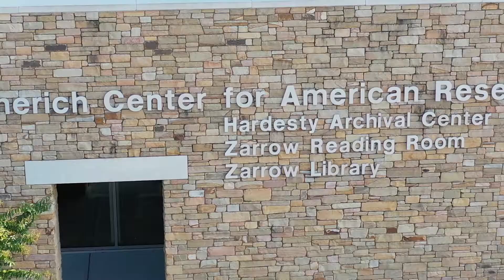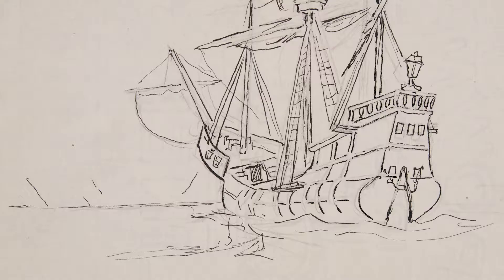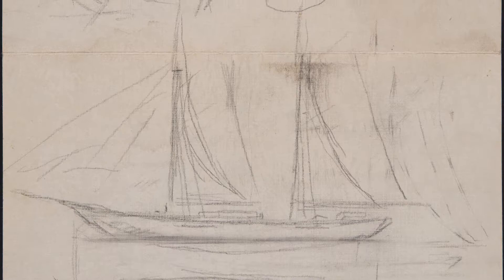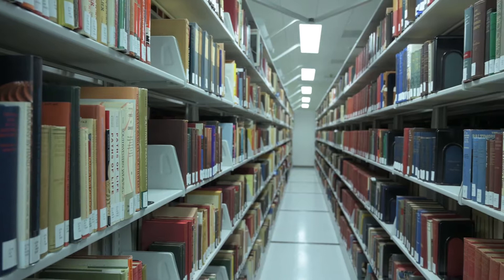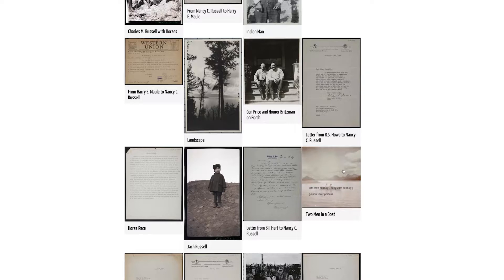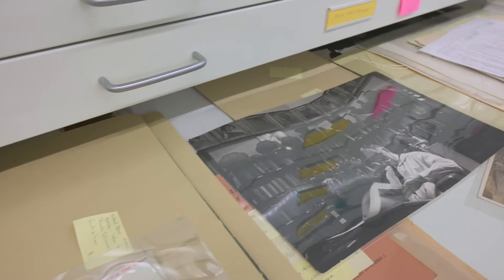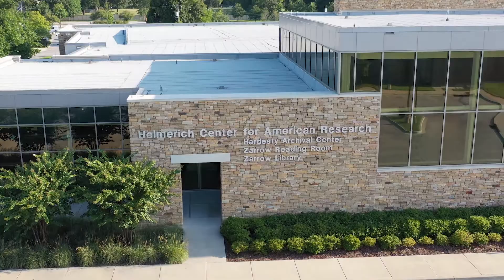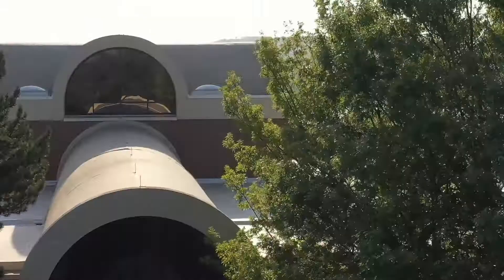Morgan Brittain: Helmerich Center for American Research Fellow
Meet Morgan Brittain, our summer of 2019 C.M. Russell Fellowship recipient. A graduate student at the University of Iowa, Brittain spent two weeks on site futhering his research on "The Boat as Motif, Matrix and Method in the Work of Charles Marion Russell."

The Helmerich Center for American Research offers fellowships for pre- and post-doctoral research or independent research with a stipend of $2,500 for United States residents and $3,000 for international residents. The length of the research visits are between two weeks and one month. Learn more about our short-term fellowships and how to apply